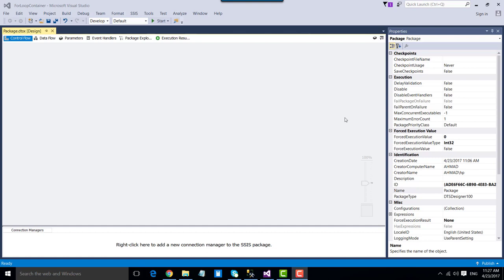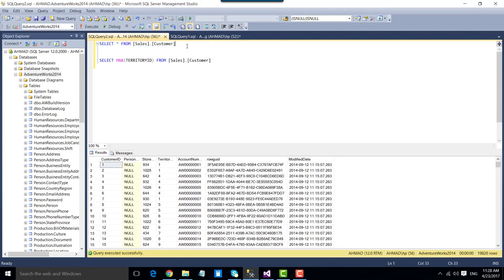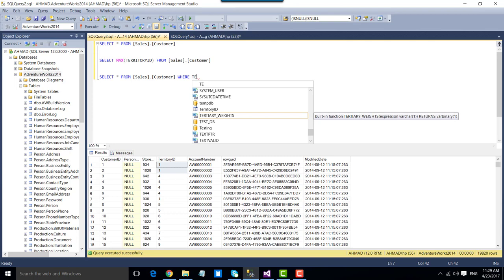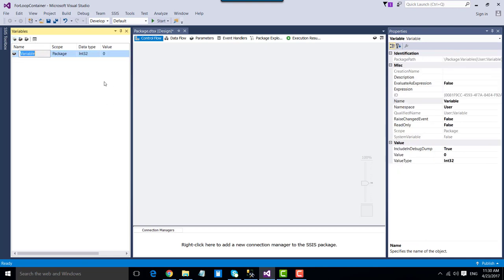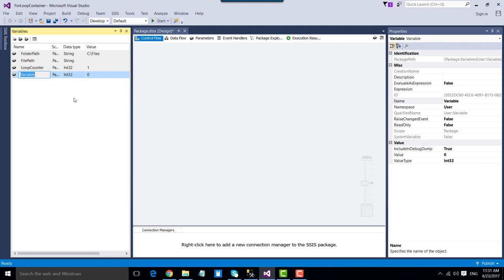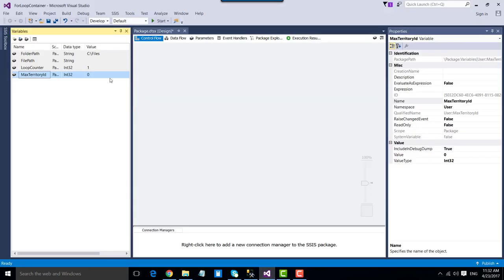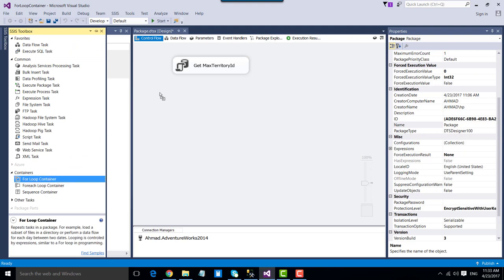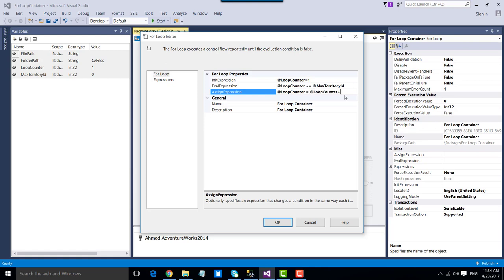21 For loop Container in SSIS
For loop Container in SSIS | For loop in SSIS

For loop Container in SSIS
What is for loop container in SSIS?
What is the difference between for loop container and foreach loop container in SSIS?
How do you use a loop container?
How many types of loop containers are there in SSIS?